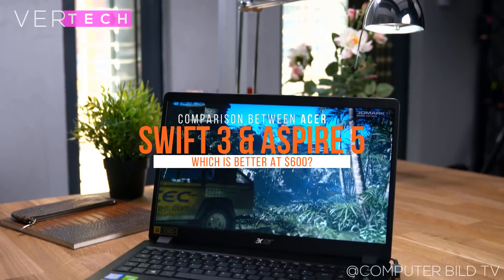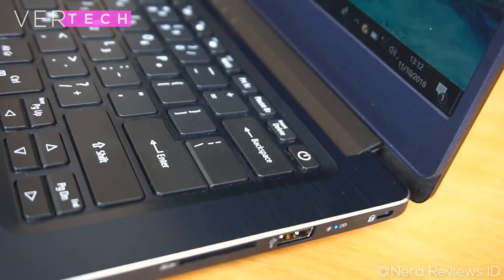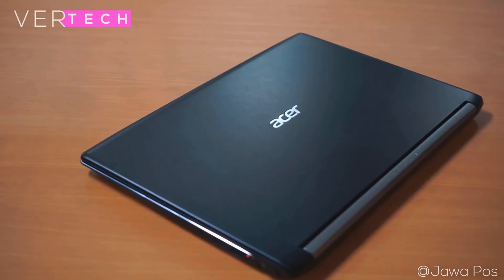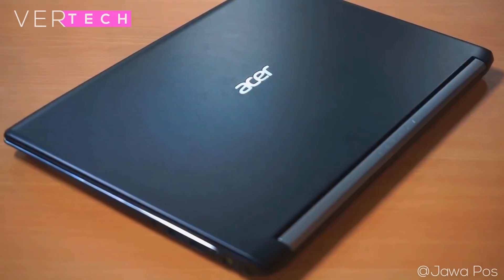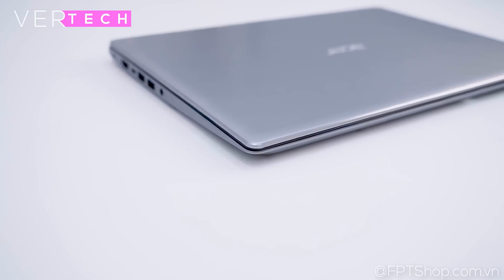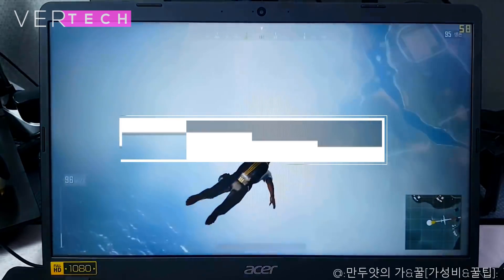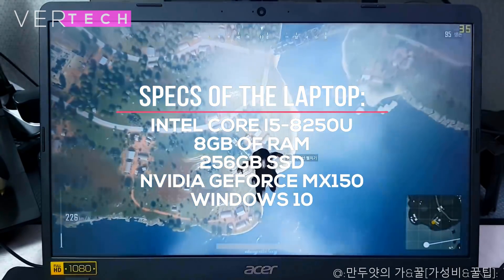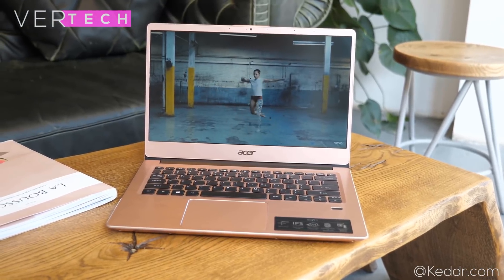Acer Swift 3 VS Acer Aspire 5 2019! - Which Is Better At $600?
Hello Guys and Today I'm going to show you the comparison between the Acer Swift 3 and the Acer Aspire 5! The Acer Aspire 5 and the Acer Swift 3 are 2 laptops from Acer that have recently been updated and both of them come in at that budget to mid range price at around $600! Both these laptops come in at exactly the same price with the specific models with i5 8th gen CPUs. I've done reviews on both of these laptops and you can check them out from the links in the description and from the cards above for a more in-depth look on these laptops. In this comparison though, I'll be comparing the laptops in these main categories including design and build quality, displays, performance and battery life. Overall, I think both these laptops offer incredible value for money and buying either of these would be a good purchase.

Specs Of The Acer Swift 3:
Intel Core i5-8250U
8GB DDR4 RAM
256GB SSD
Intel UHD 620 Graphics
Windows 10
14" Full HD IPS Display

Specs Of The Acer Aspire 5:
Intel Core i5-8250U
8GB DDR4 RAM
256GB SSD
NVIDIA Geforce MX150
Windows 10
15.6" Full HD LED Display

Music: [FREE] Metro Boomin ft. Drake Type Beat '8 AM' Trap Type Beat 2019 | Retnik Beats.

- VerTechHD